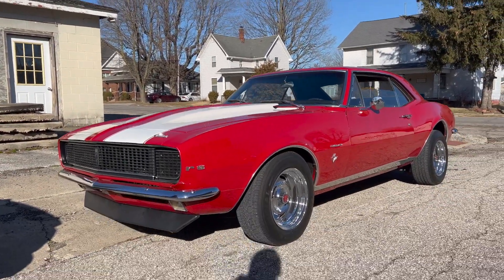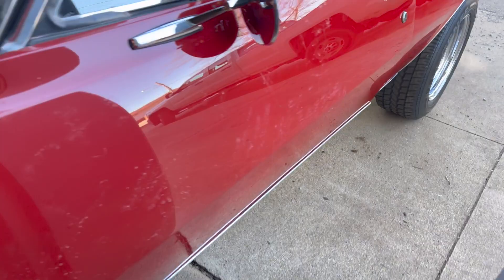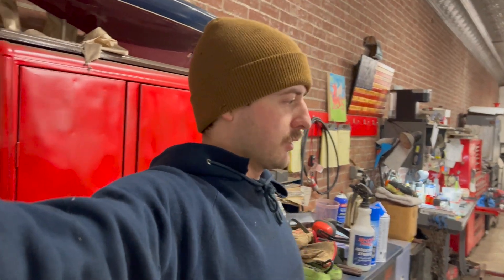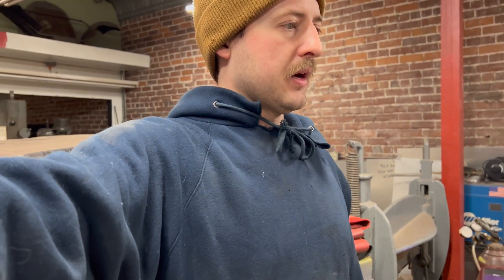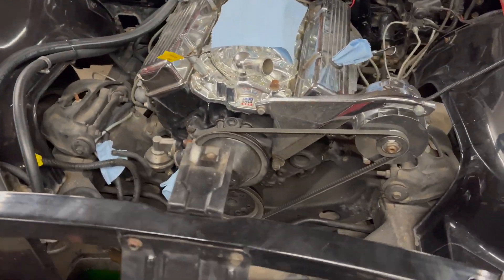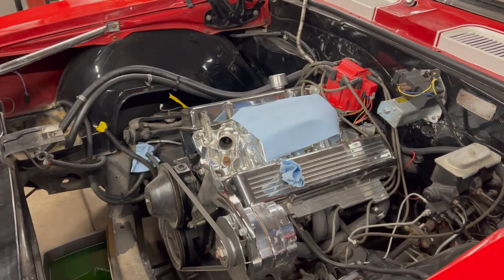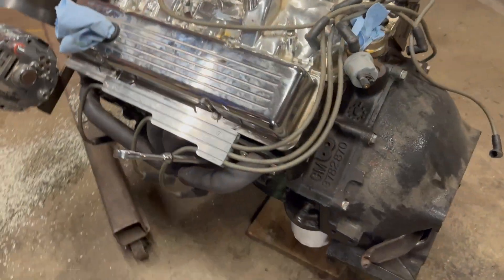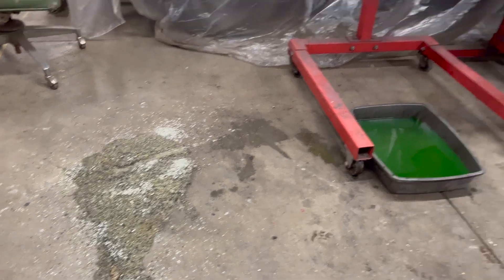67 Camaro RS Restomod Build! Part 1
We get started on prepping this Camaro for all the new goodies for making this closer to a nice restomod build for the customer! Hope you guys enjoy!